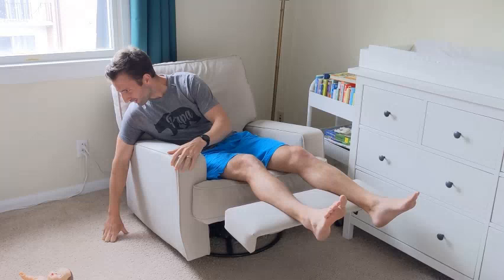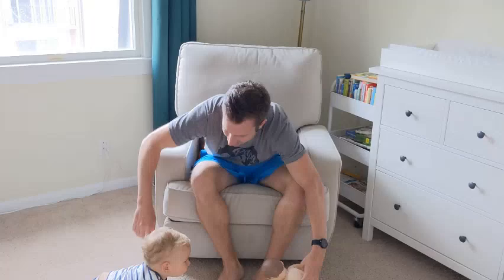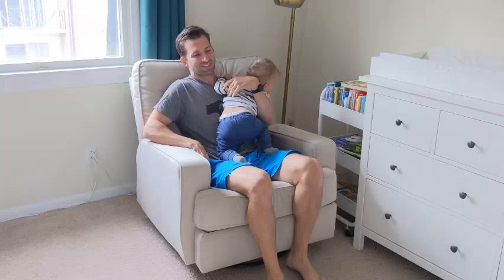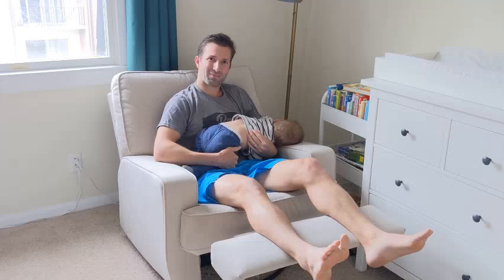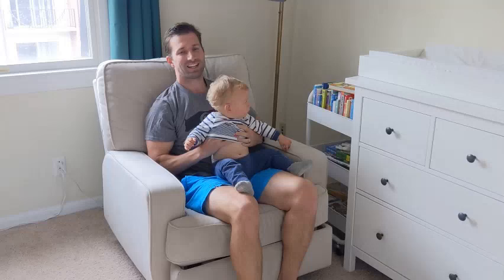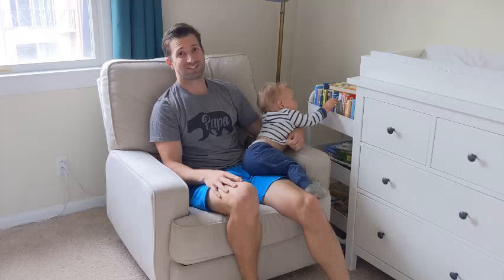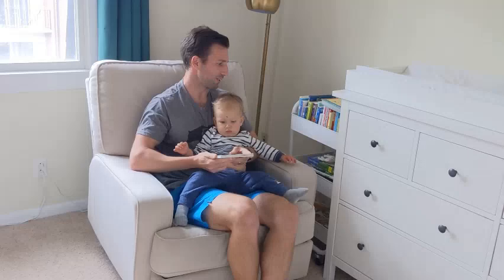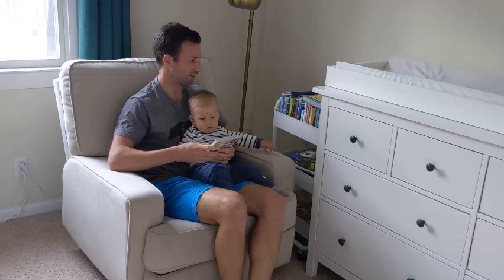Best ROCKING CHAIR | Baby Relax Rylan Glider REVIEW | Mama Says (and Dad agrees!)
My husband and I both agree that this rocker is awesome! It’s probably the best and most-used item in our nursery. As a mom (or a dad), you spend a lot of time on your recliner, so it needs to be comfortable and durable- and that’s exactly what the Baby Relax Rylan Swivel/ Glider/ Recliner is.

In this video, my husband makes a guest appearance to tell us all the reasons he loves this baby rocker. I hope you enjoy the video and find it helpful!

If you're on the fence on what the best rocking chair for your nursery is, I definitely suggest the Baby Relax Rylan. It swivels, it reclines, it's comfortable, and it comes in two different neutral colors (gray and tan), so it will fit well in most nurseries.

Also, we're not getting paid or anything to tell you how much we love this chair in our nursery. I've clocked a lot of hours in this chair nursing. My husband has spent a lot of time on it rocking a baby back to sleep, so we feel like we're experts on this rocker, and we really do just love it a lot.

PRODUCT LINKS
Rocking Chair (beige)